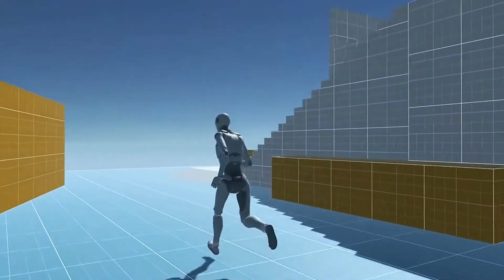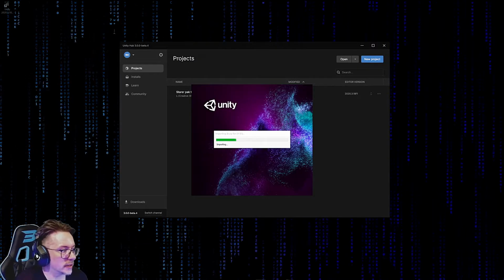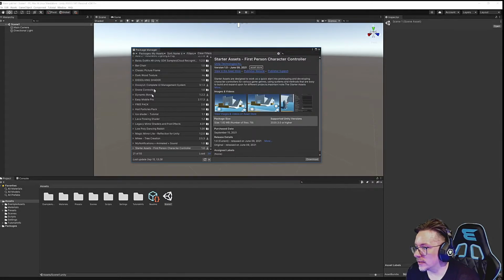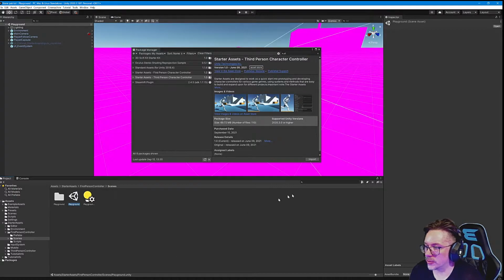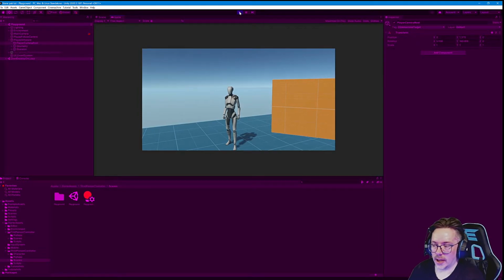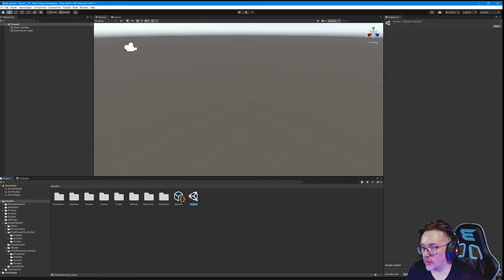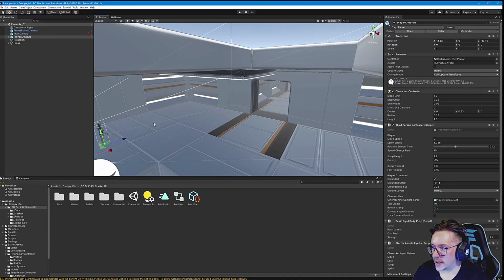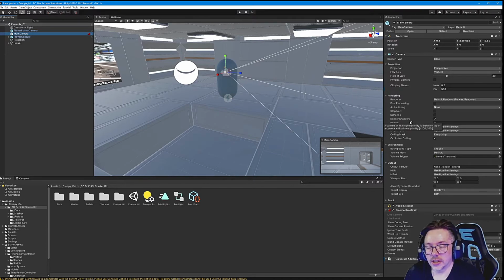Unity Starter assets